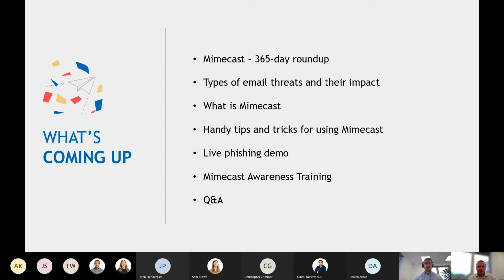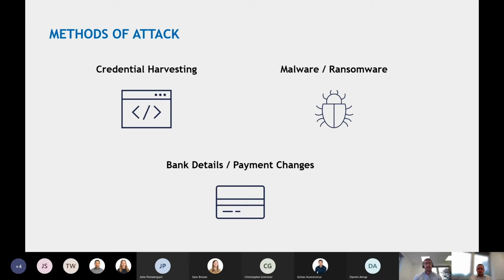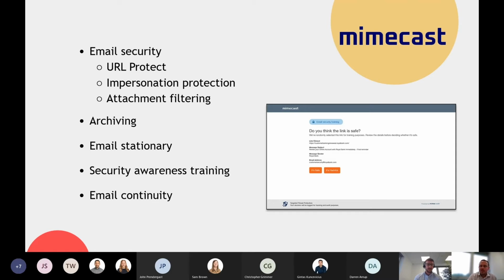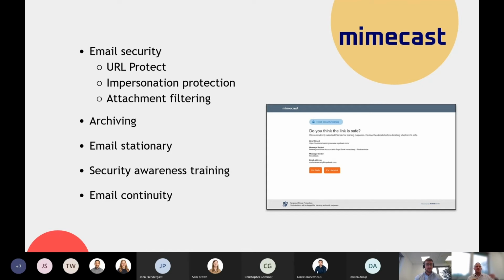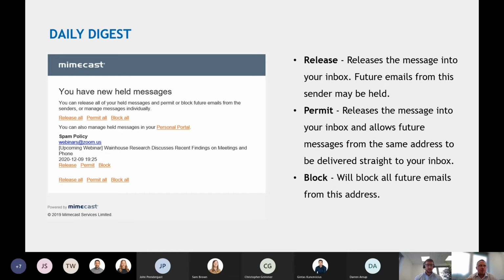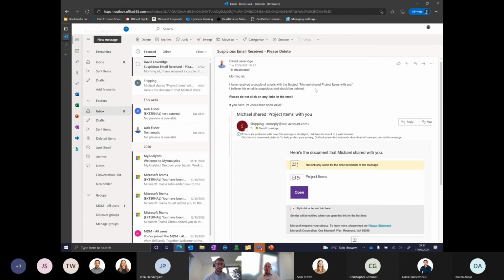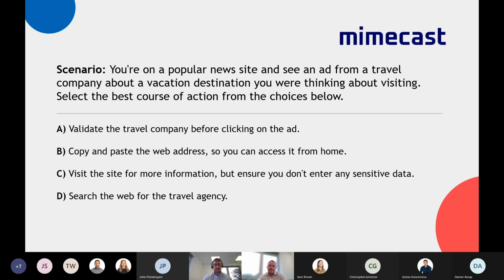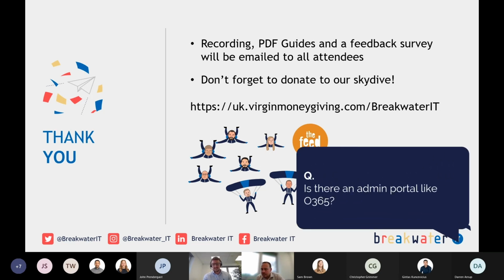Platform to Share - June 2021 | Mimecast | Email Security | Security Training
At our June Platform to Share our focus was to showcase Mimecast email security and its security awareness training platform. Jack and Stuart covered recent email security stats and demos of the platforms.

0:00 Introduction
1:40 Email Security Statistics
3:30 Types of Attacks and Impact
10:15 What is Mimecast
23:05 Mimecast Hints and Tips
29:40 Phishing Simulation
38:44 Security Awareness Training
42:32 Awareness Training Video
47:44 Q&A Session